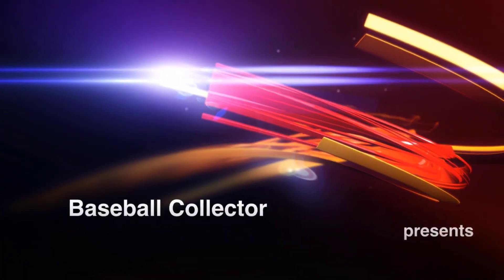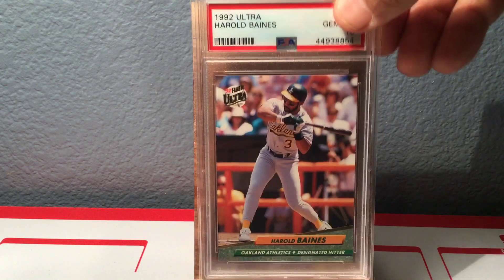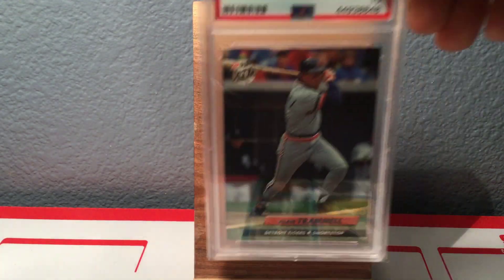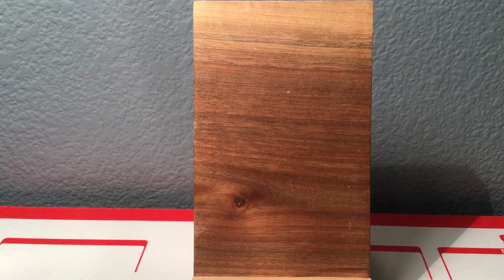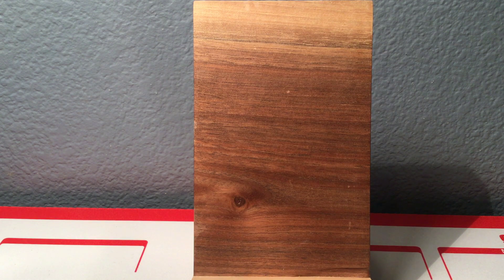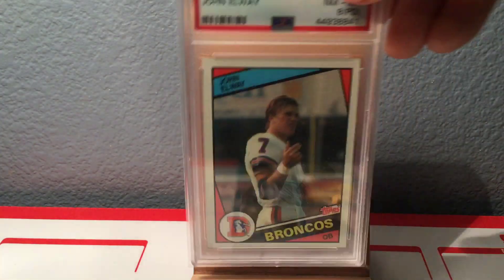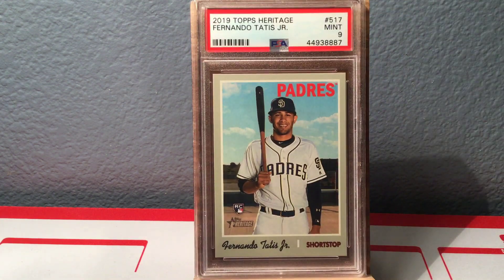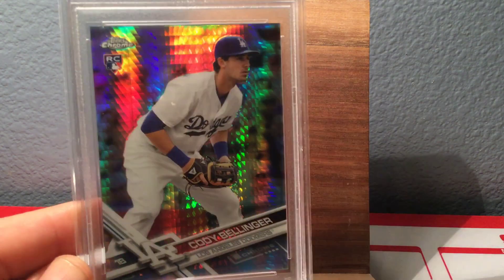PSA Submission Reveal - 17 Cards - Baseball & Football!!